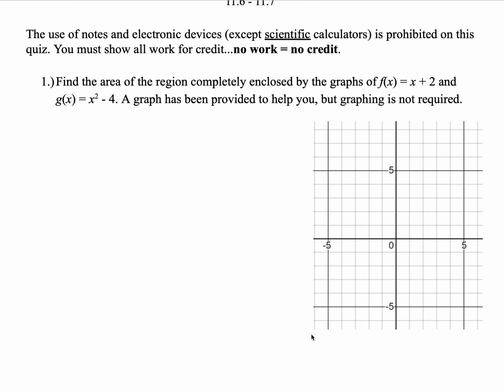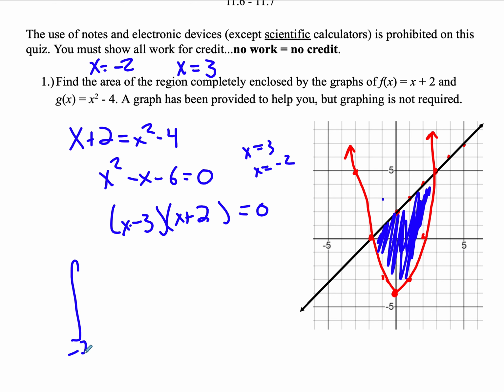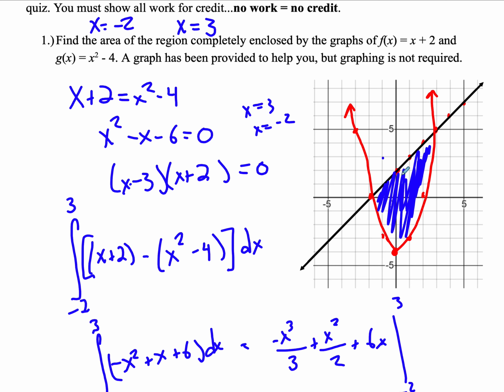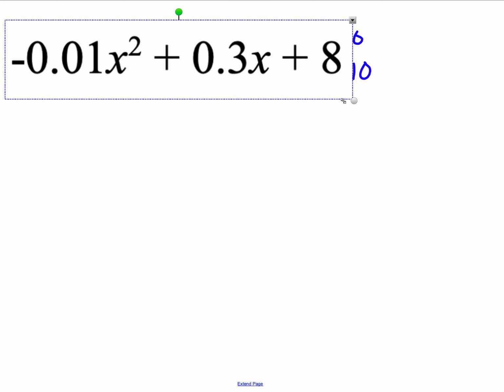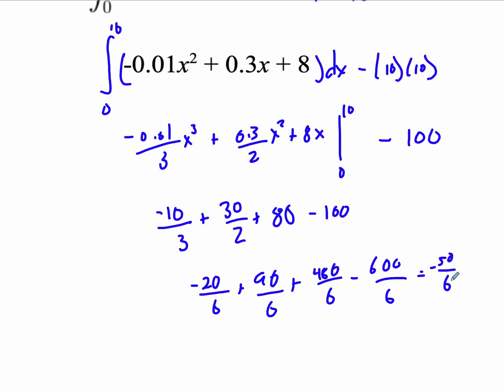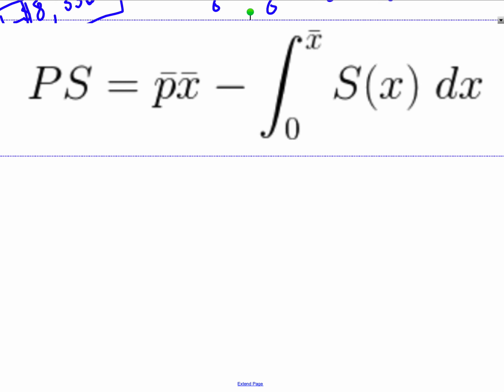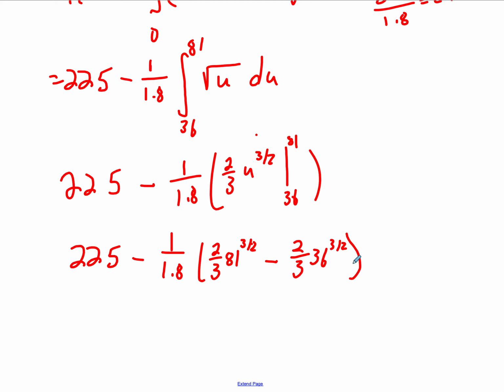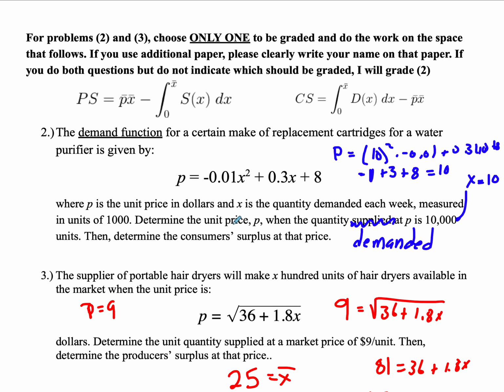MATH134 Homework Quiz #7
Hey folks! In this video, I recap HW Quiz #7, including some important advice. Remember: less than 2 weeks until the final. let's make a strong last push!

Time Stamps:
0:00 - Intro
0:19 - Problem #1: Area Between Curves
6:04 - Problem #2: Consumer Surplus
12:10 - Problem #3: Producer Surplus
(Note: I say "problem 2" here, but I meant the second consumer/producer surplus problem)